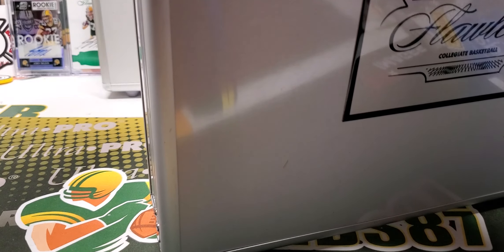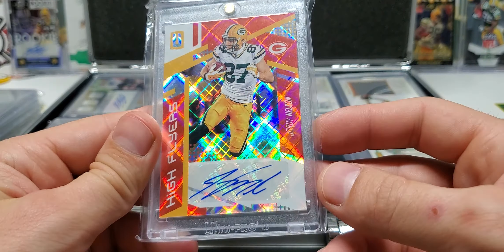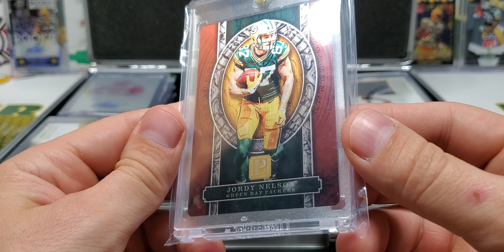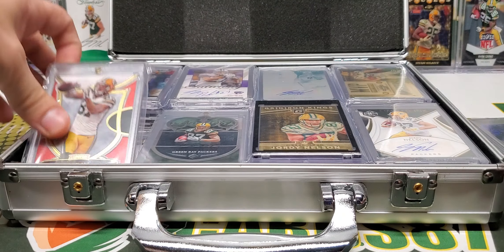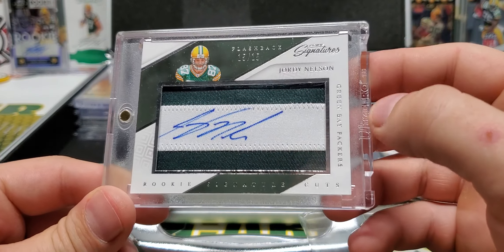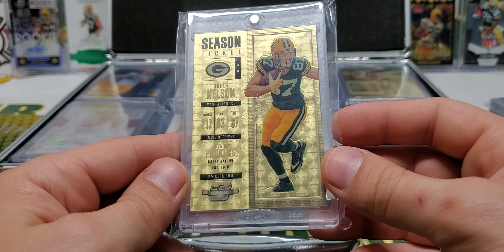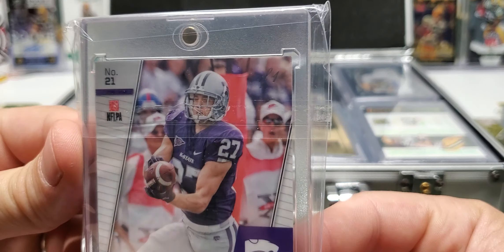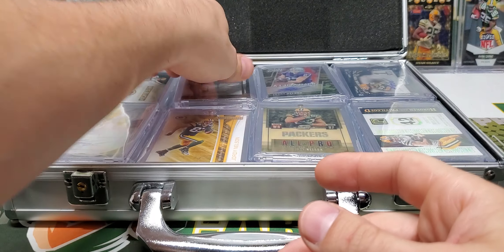Updated Jordy Nelson Collection Part 2!